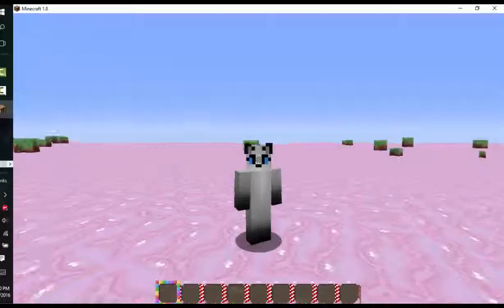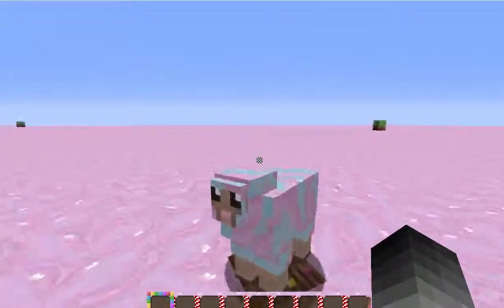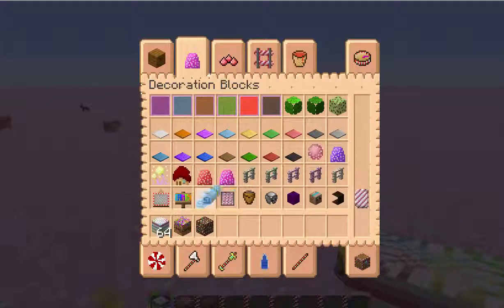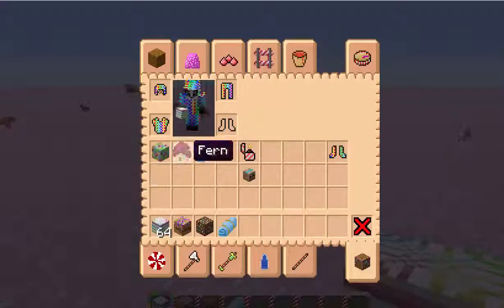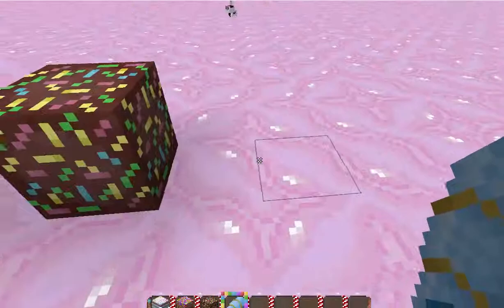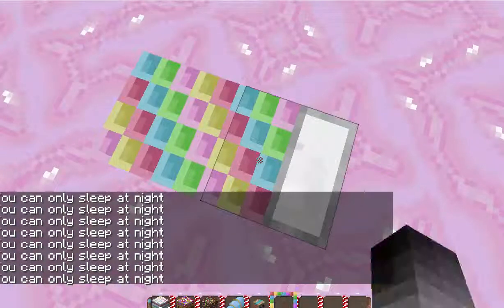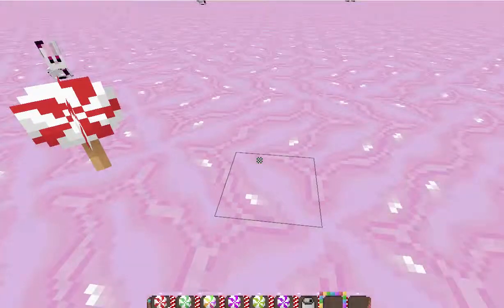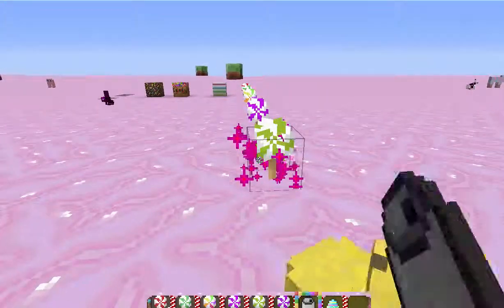Candy Craft| Texture Pack! | Review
I mumbled a lot lol